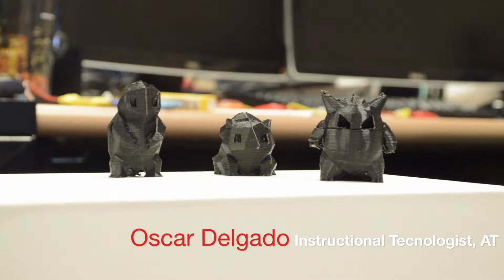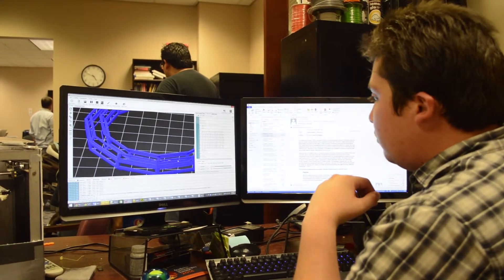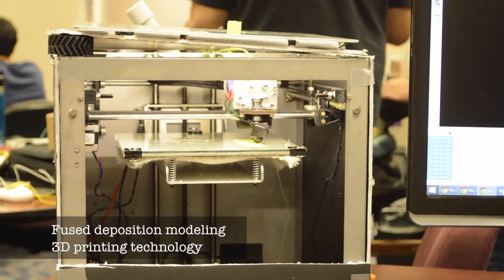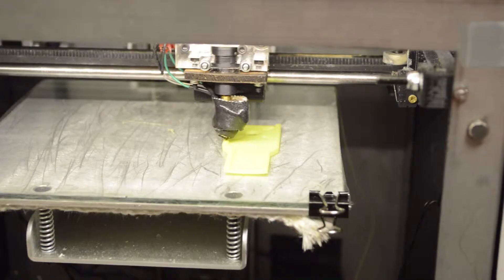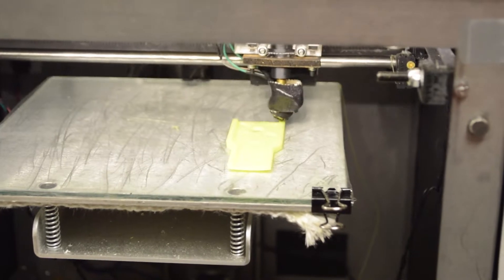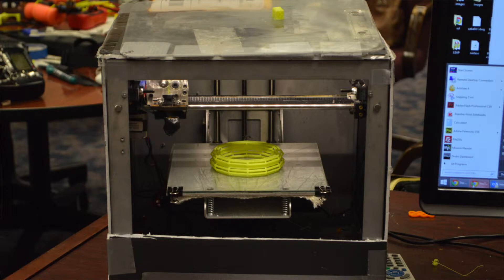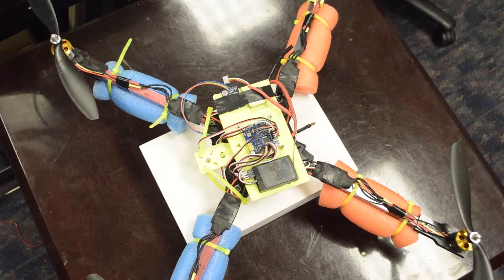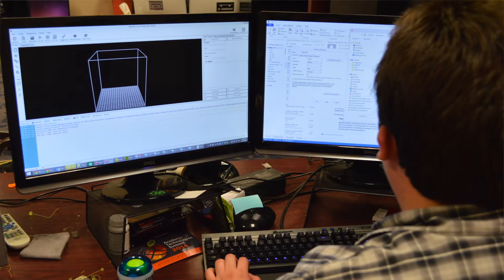3D printing - The future of learning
By Christopher Womack
Journalism in July 2014